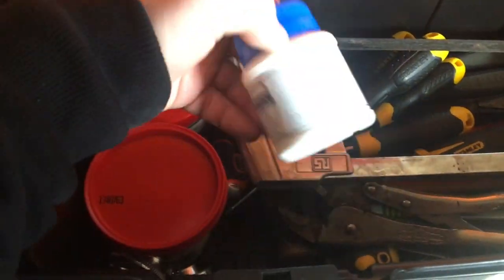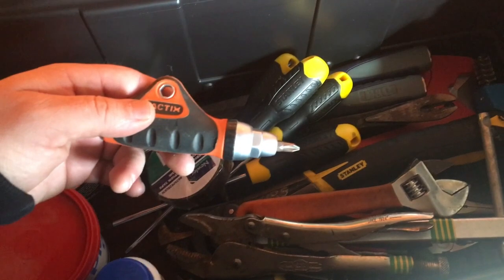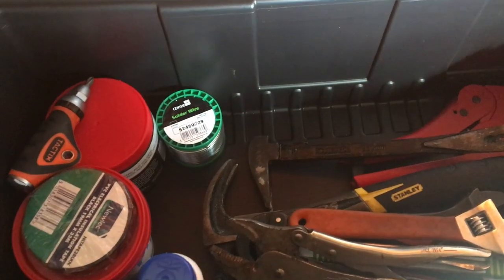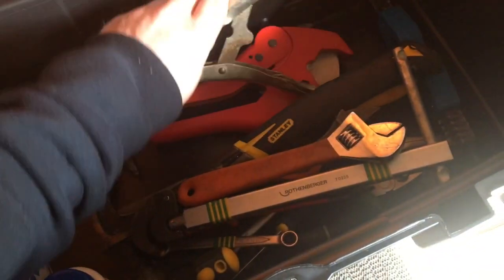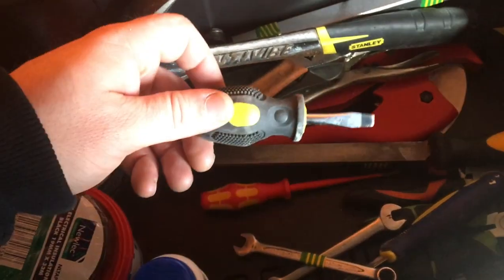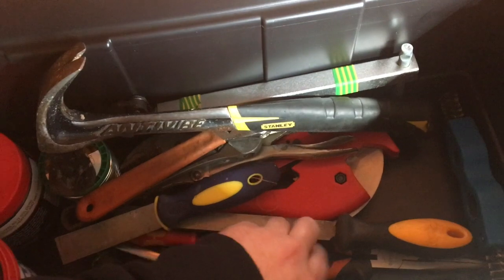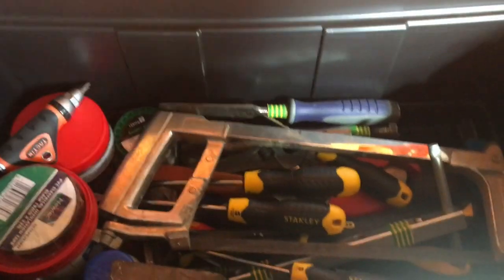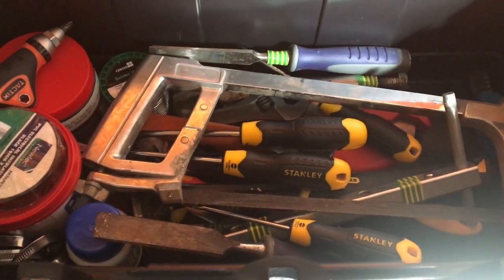What’s in my plumbing tool box. Plumbing tools every Plumber needs.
to save all of my tools being in different places I have decided to get them all together and keep all my plumbing tools in one tool box.